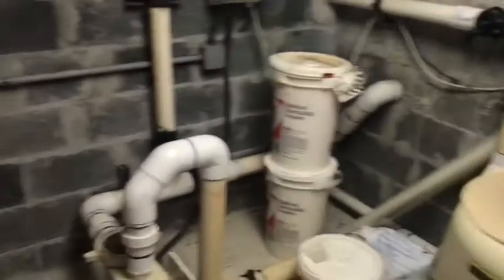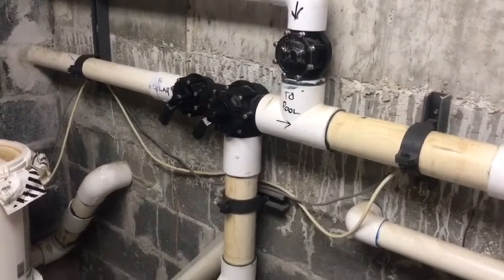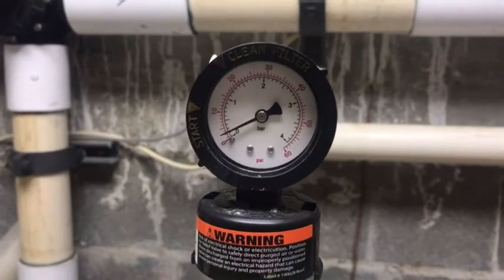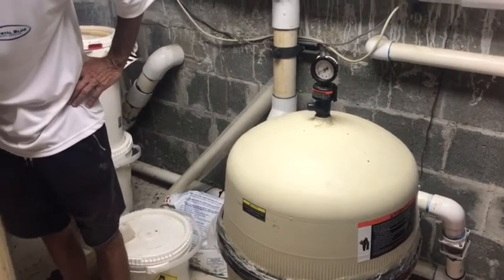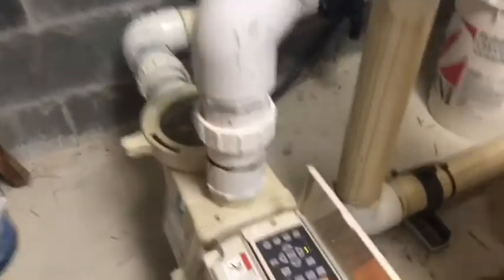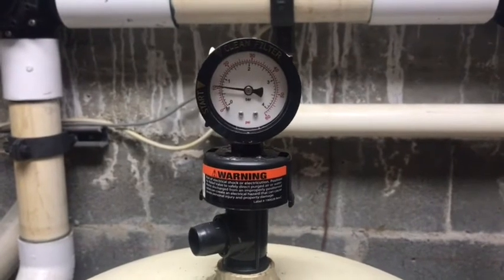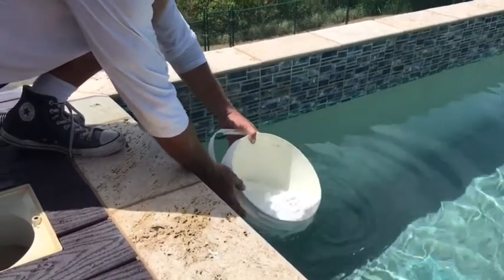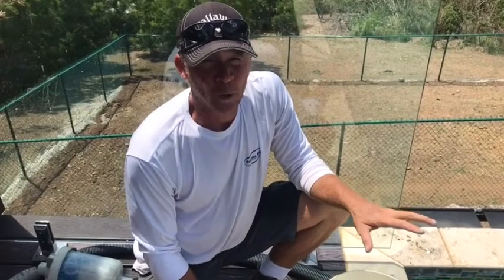DE Filter mulit-valve backwash Intelliflo pump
Crystal Blue Pool Service St. Croix Vi, How to back wash a DE filter with a mult-valve and an Intelliflo pump and recharge the filter with the proper amount of DE.  Chris and Frankie show you how.